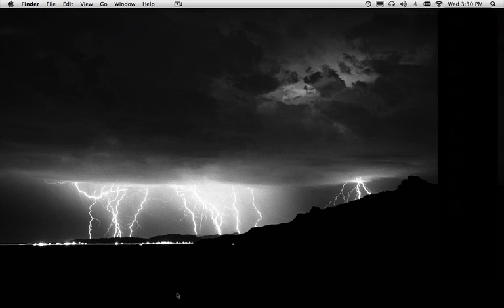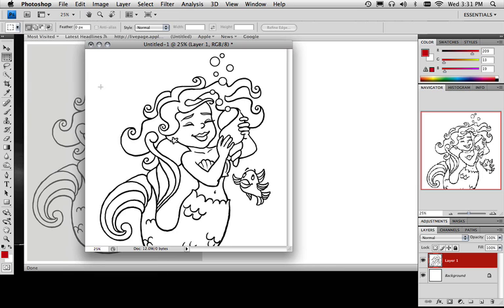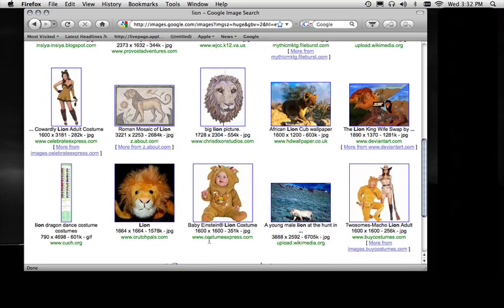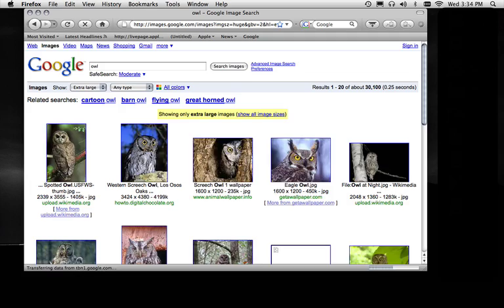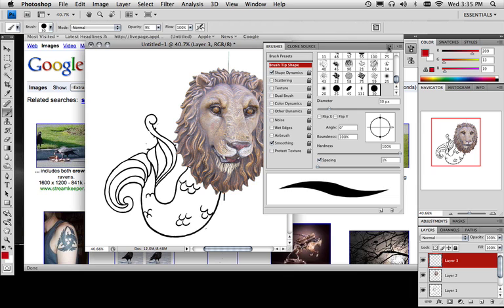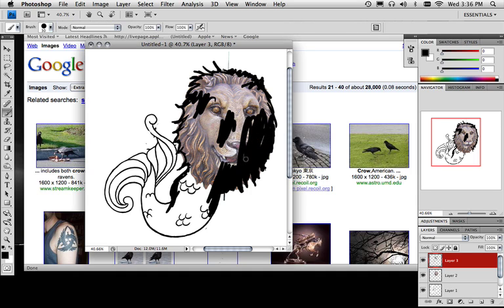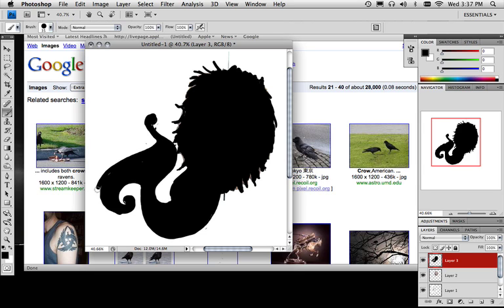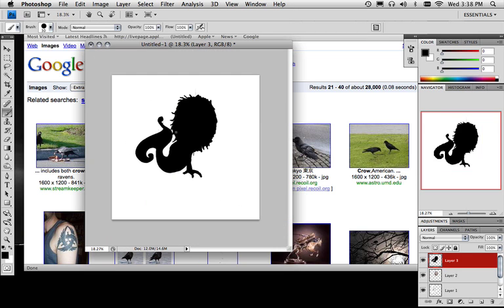0227 Zbrush Alpha to design